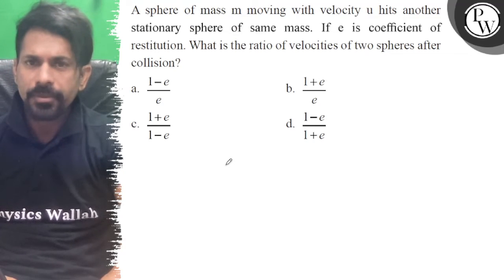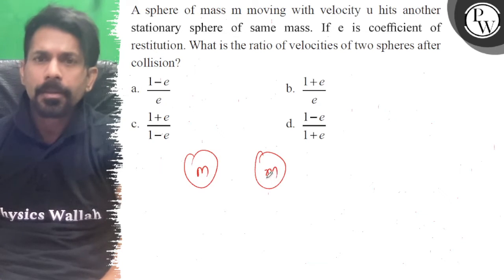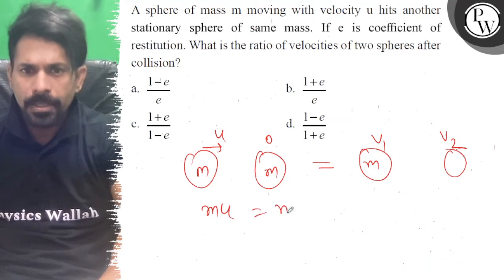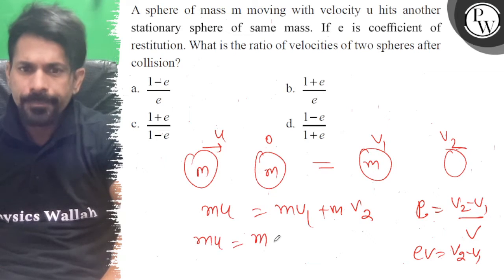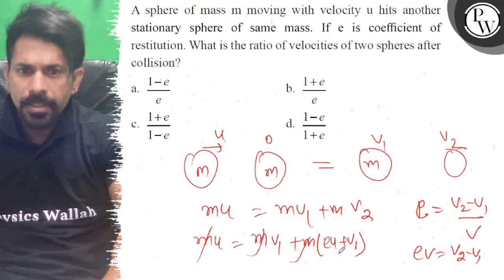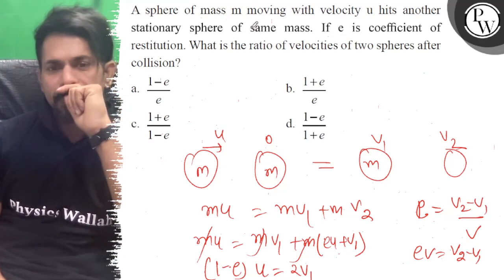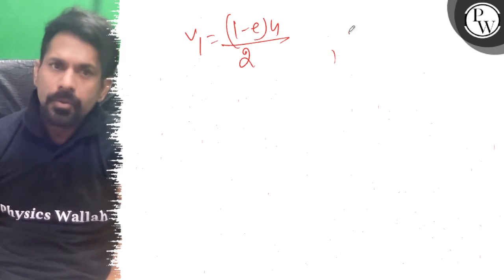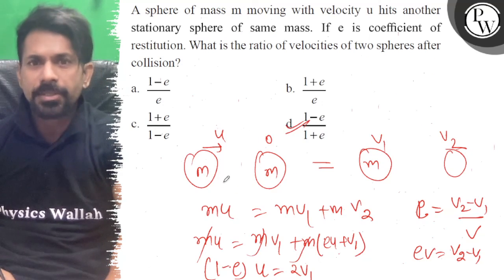A sphere of mass m moving with velocity u hits another stationary sphere of same mass. If e is co...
A sphere of mass m moving with velocity u hits another stationary sphere of same mass. If e is coefficient of restitution. What is the ratio of velocities of two spheres after collision?
a. 1-e/e
b. 1+e/e
c. 1+e/1-e
d. 1-e/1+e